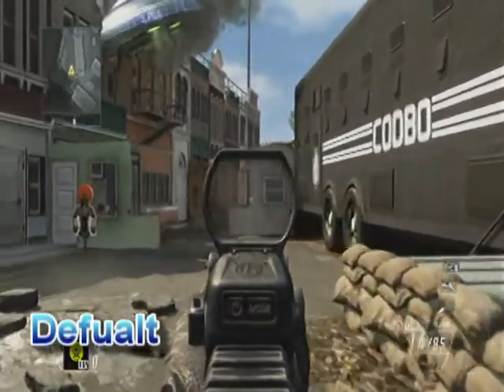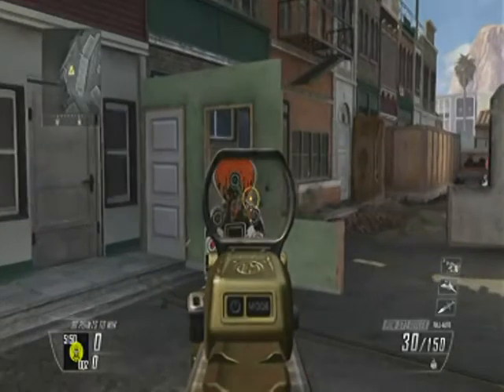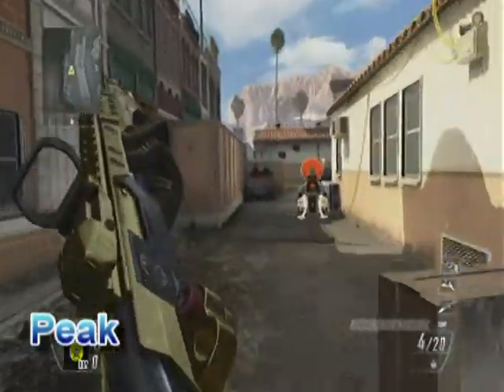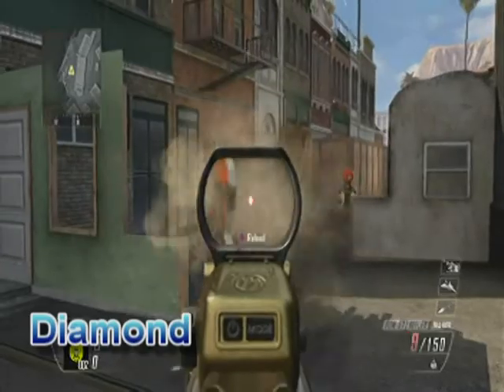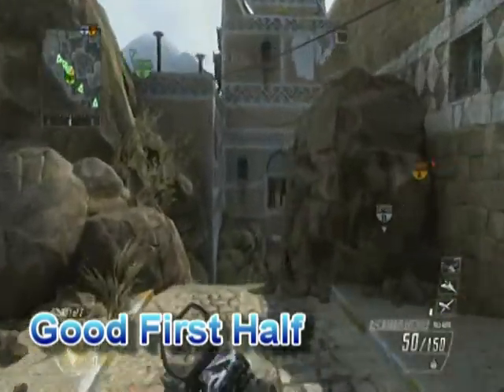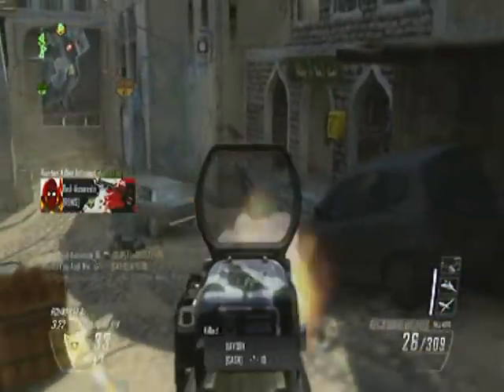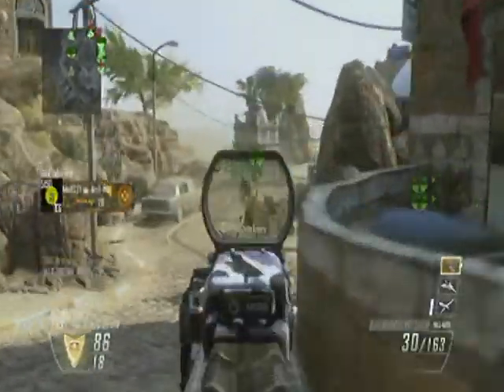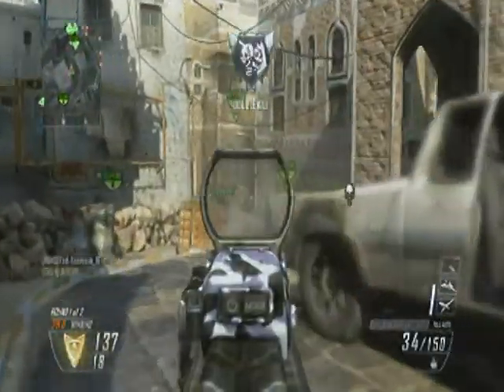Black Ops 2 Episode 23- Reflex Sight Thoughts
Today I decided to show you all the sights  you can unlock and how to unlock them for the Reflex (Red Dot) Sight. Also I speak about how and when I use my Reflex sights

I Post Videos daily so give me your feedback.

Download the Intro And Outro Songs!